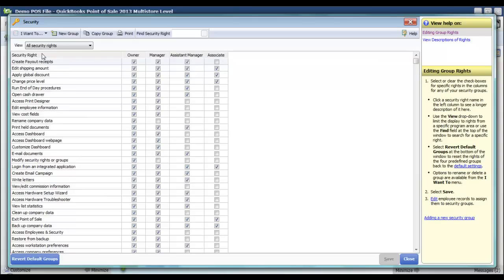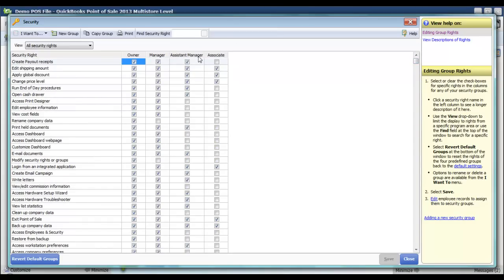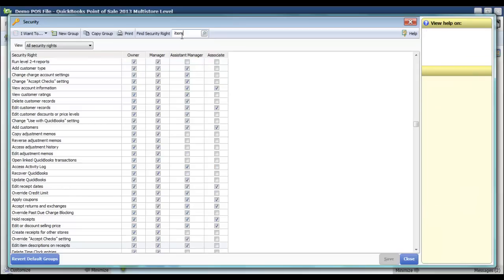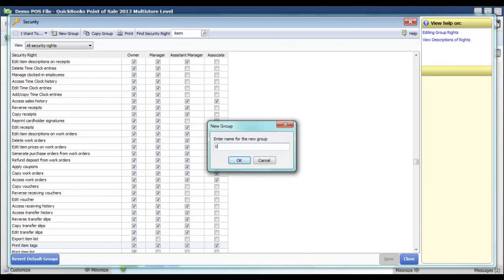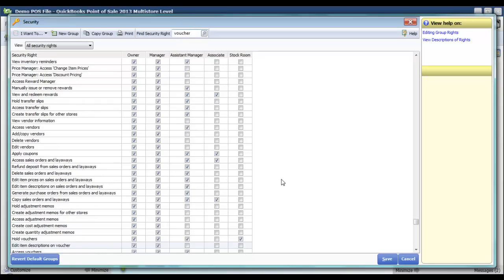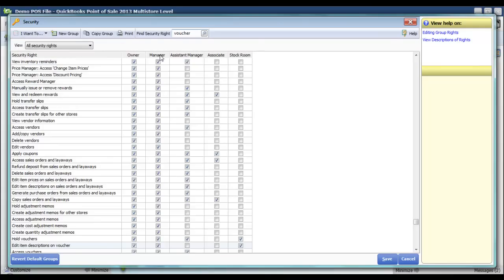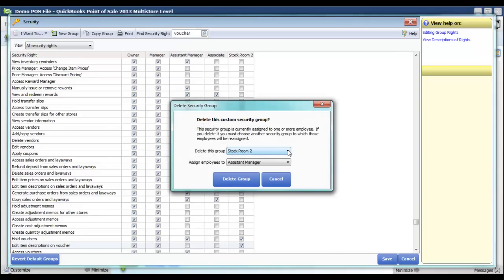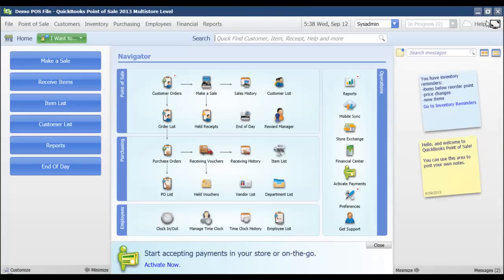User Security Rights - User Permission - QuickBooks Point of Sale Discontinued - QuickBooks POS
QuickBooks Point of Sale Discontinued
(2) Options - Fourlane POS Lite on QuickBooks financial or LightSpeed

00:00 Tutorial Markers
00:38 Edit Security Rights
01:41 Add a New Group of Users
02:27 Edit Custom User Groups